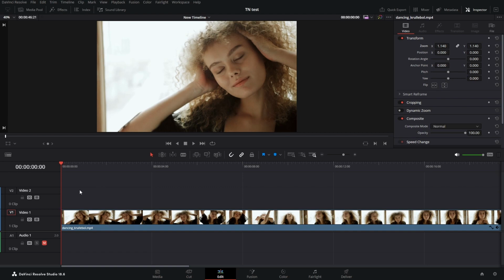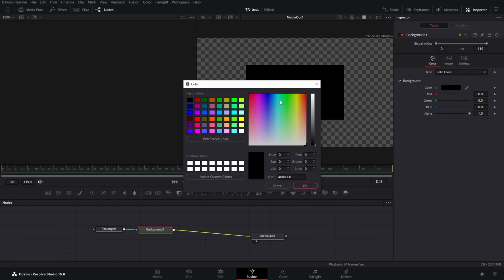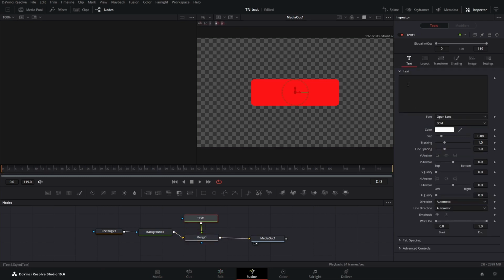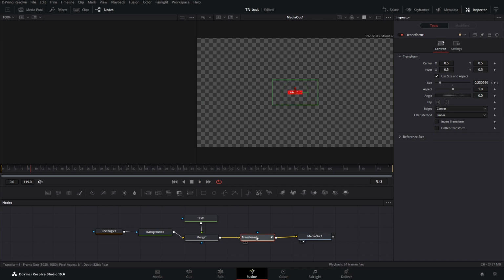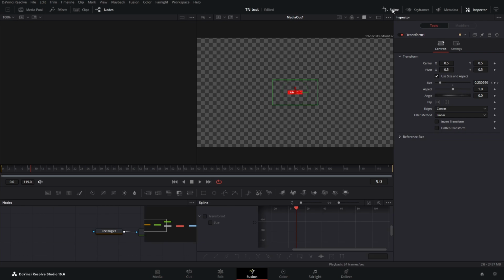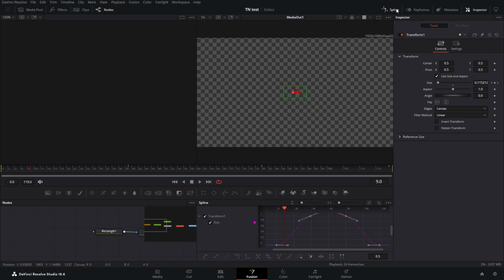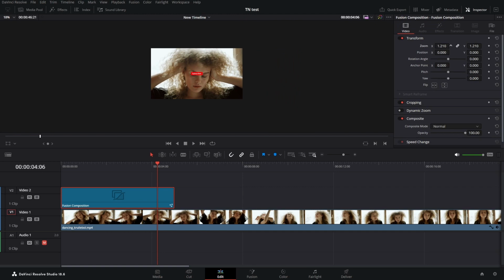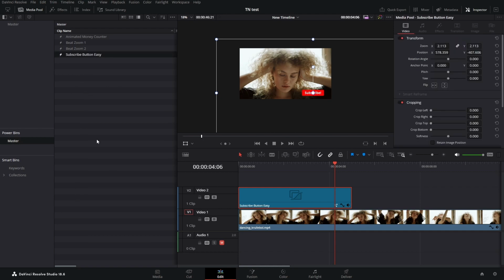Create An Easy Subscribe Button in DaVinci Resolve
Just follow these quick and easy steps in DaVinci Resolve!